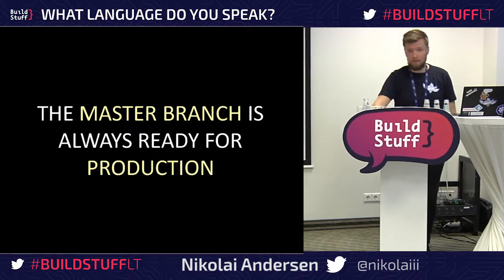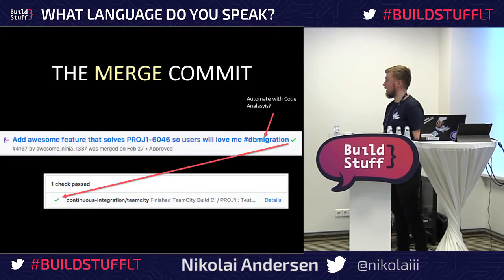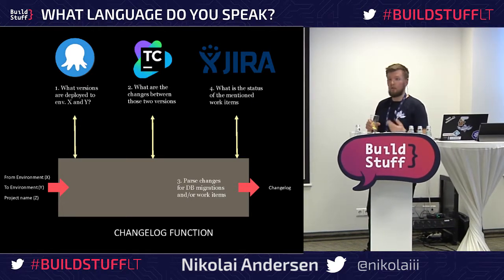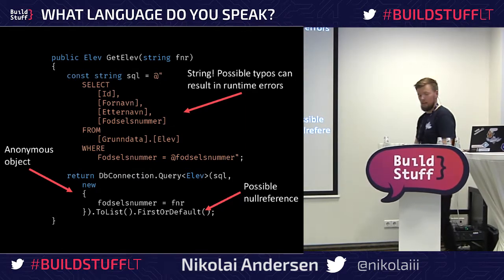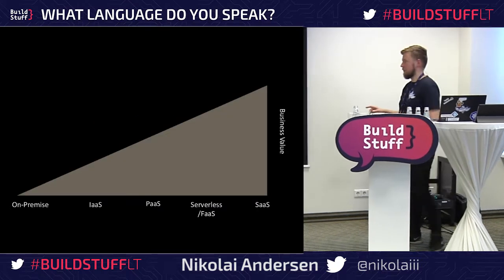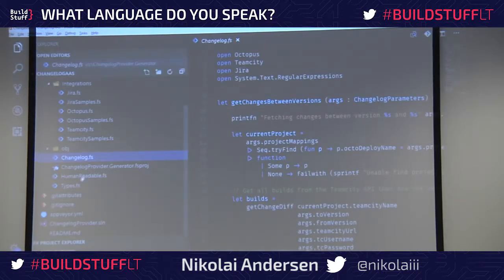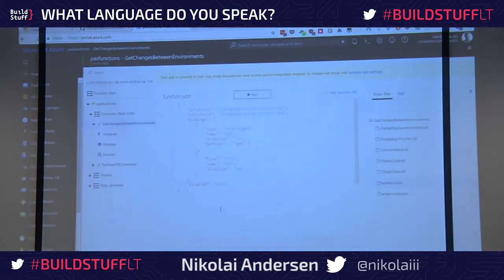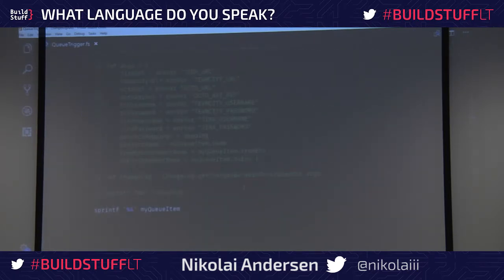Nikolai Andersen - Using F# on Azure Functions in Production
Nikolai is a senior consultant at BEKK, where he is .NET Practice Lead and involved in some of the Nordics most interesting .NET projects. He has previously worked as a freelancer, for a small start-up and for an advertising agency. His focus is on .NET and DevOps, spending time not only improving applications but the way they are continuously delivered. He is a co-organiser of the Oslo F# Meetup, the Norwegian .NET User Group and the DevOpsDays Oslo conference.